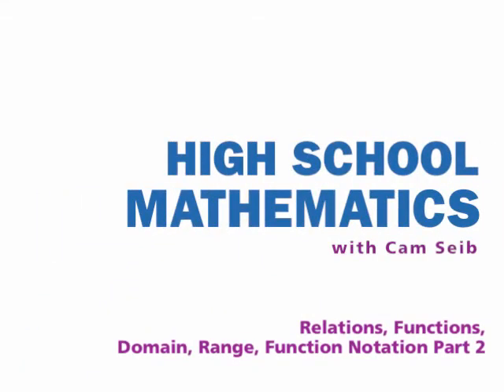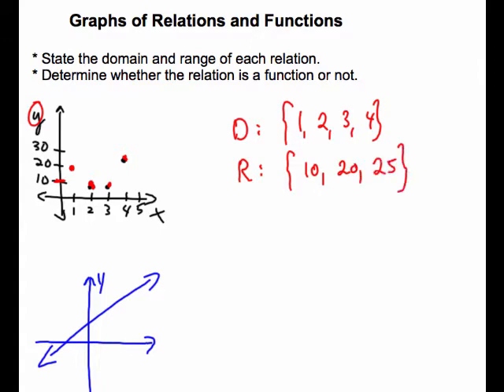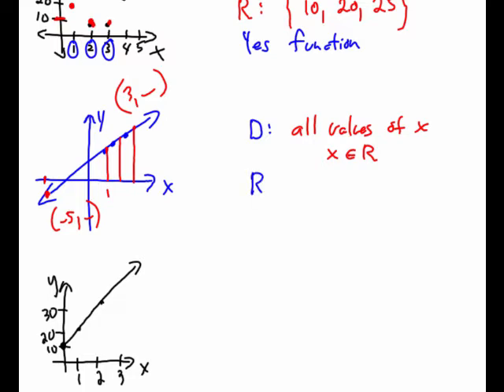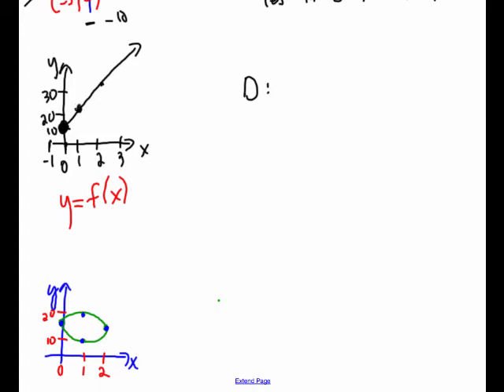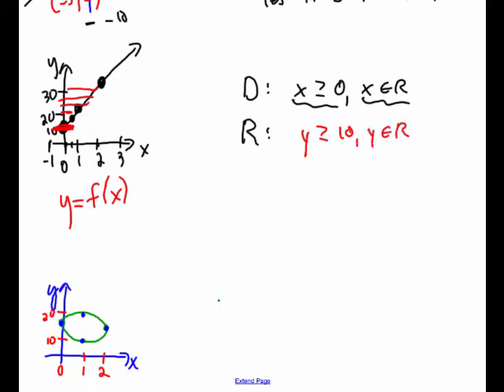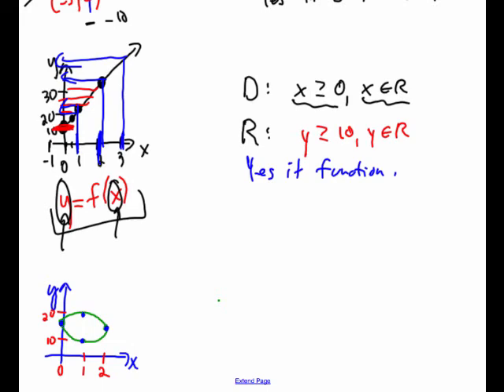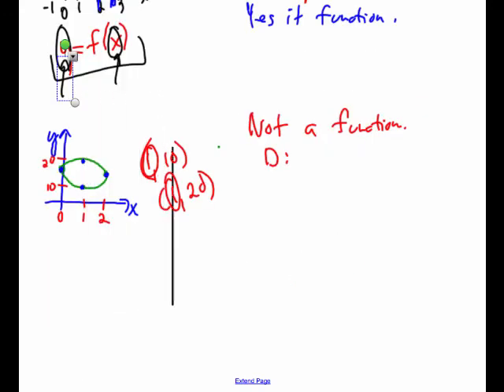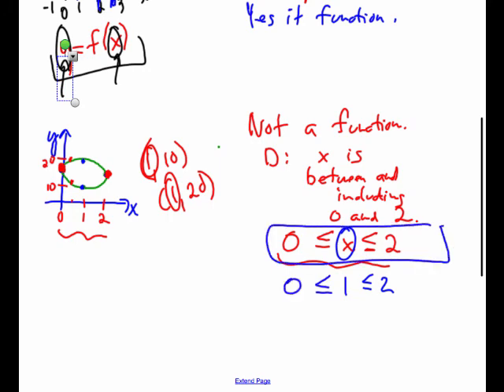Relations, Functions, Notation, Domain, Range (Part 2)